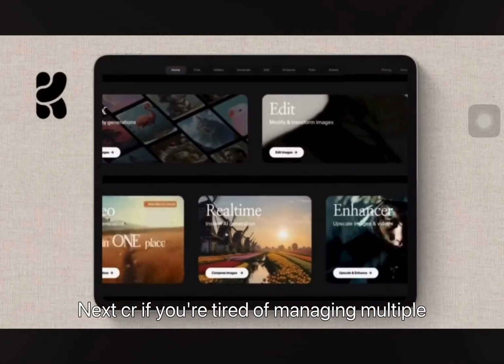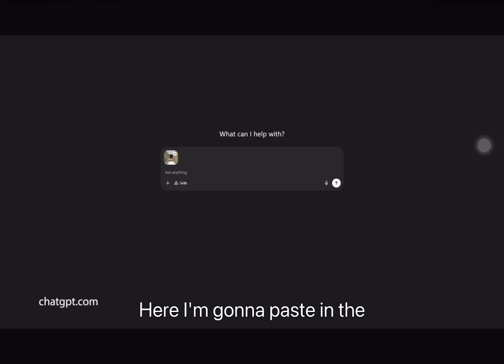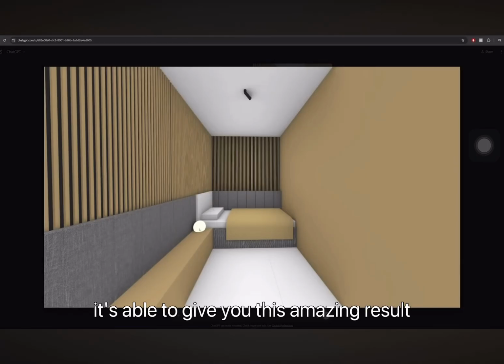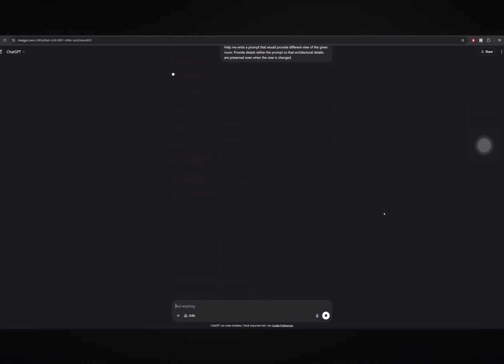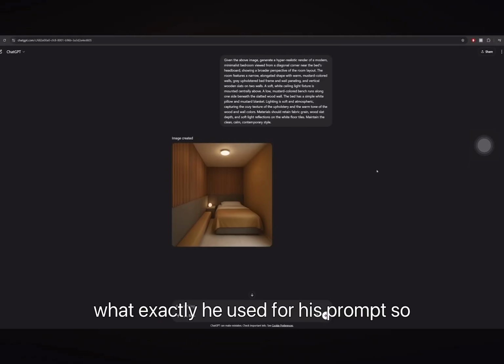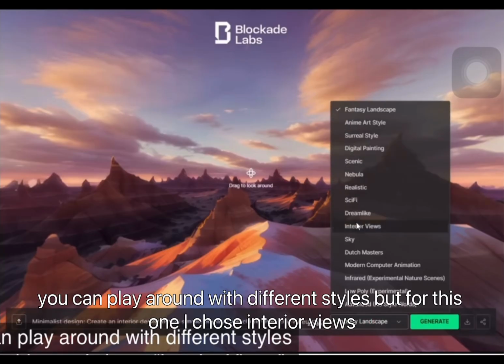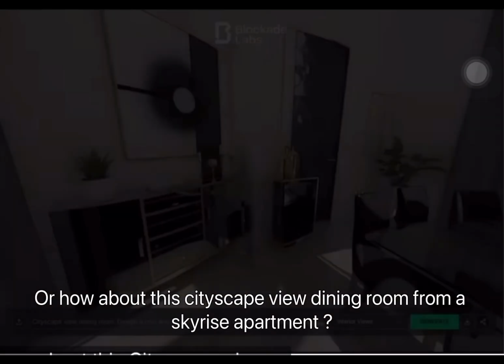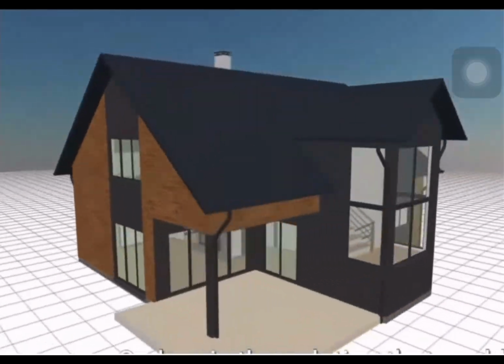The Role of AI Tools in Interior Design